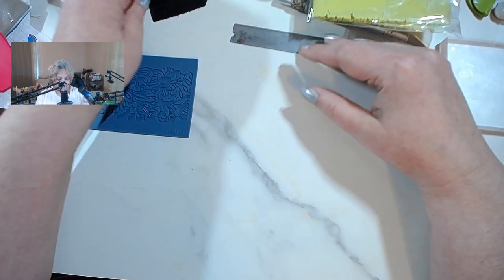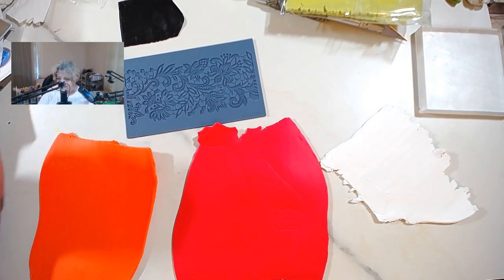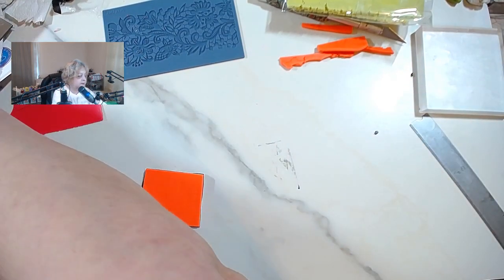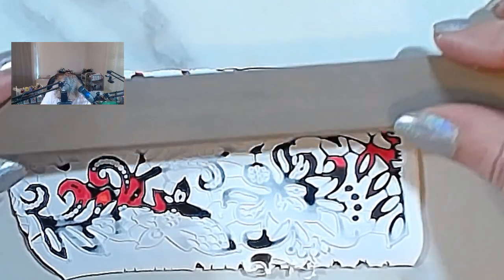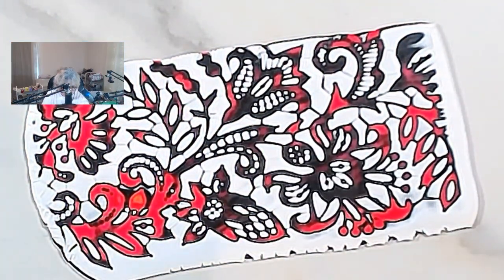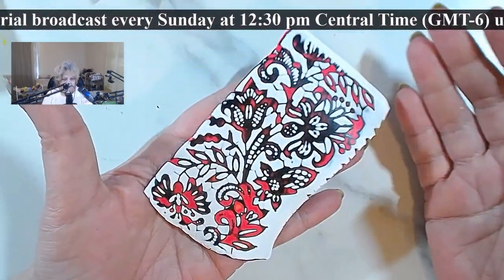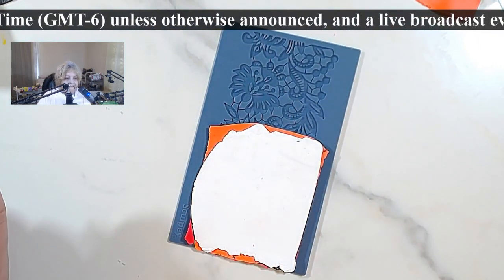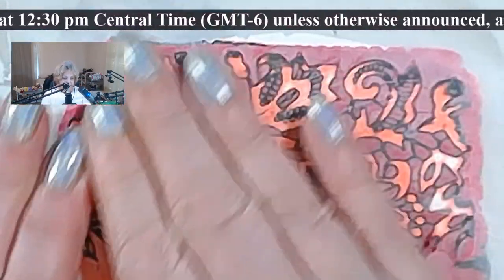Let's do a stamped mokume gane